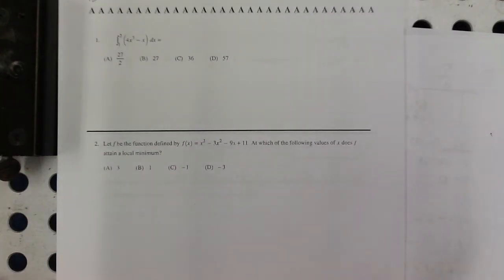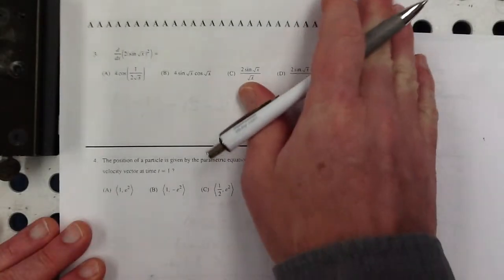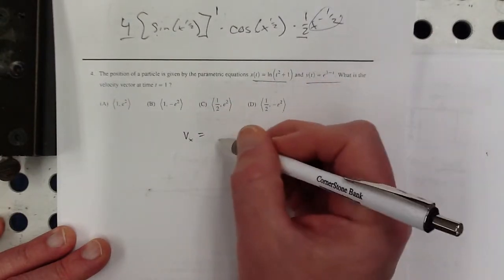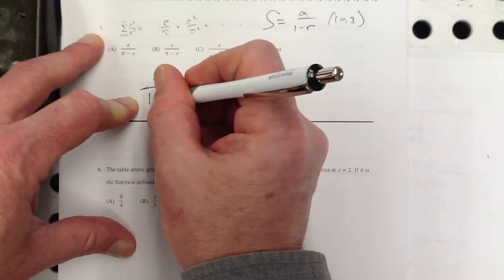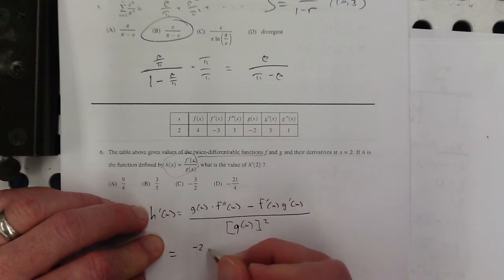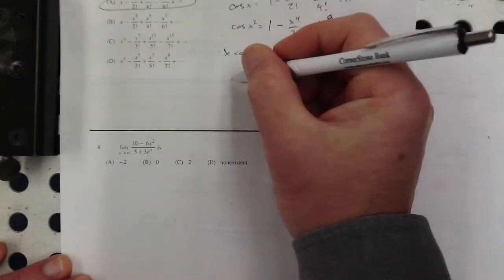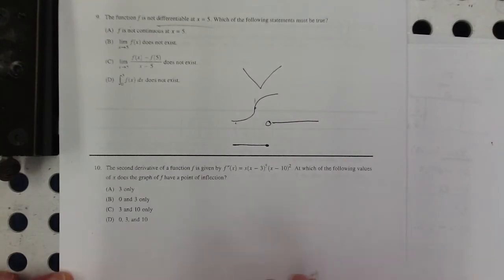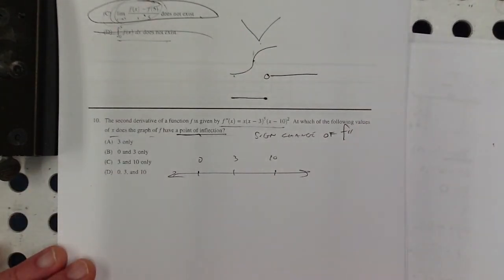BC MC Test #1-10